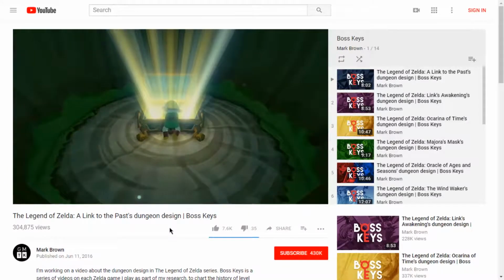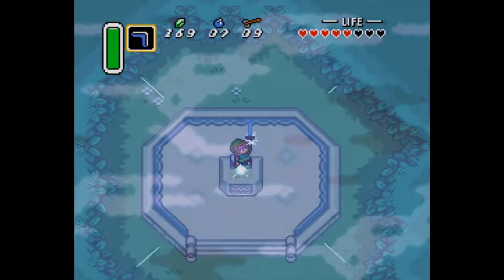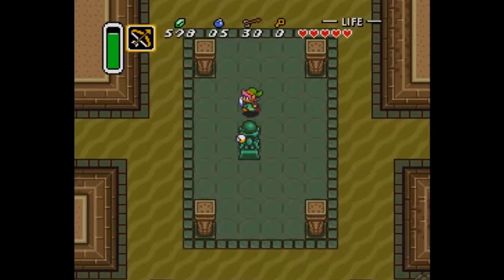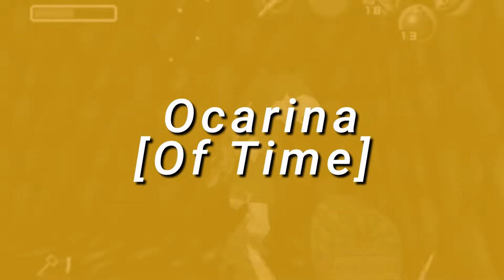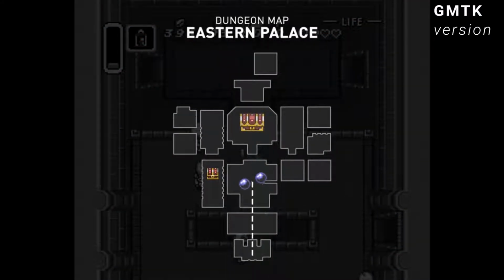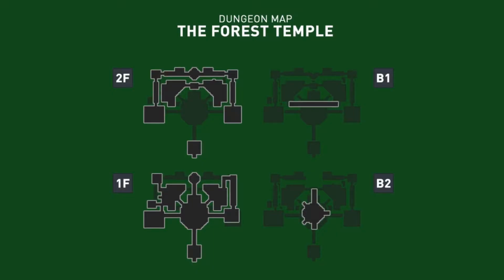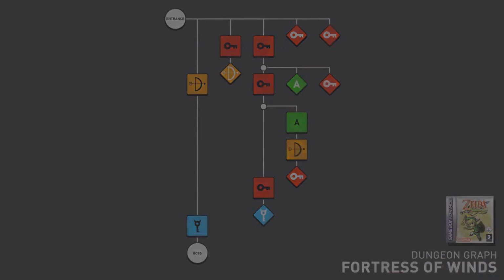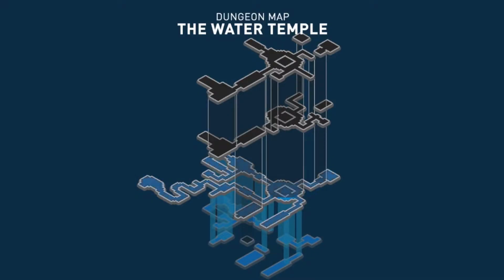GMTK's Boss Keys | Feedback Loop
This is a new series dubbed: Feedback Loop! Where i attempt to deconstruct how someone edits, this was a bit of a broad bite so instead next time i'll focus on a single video from any given channel.

ZyanXynx (it’s a weird thing YouTube wants - - don’t ask…)